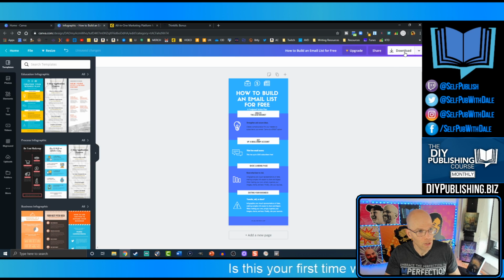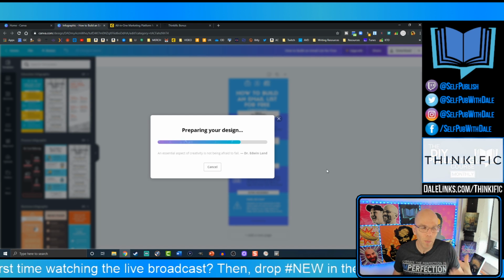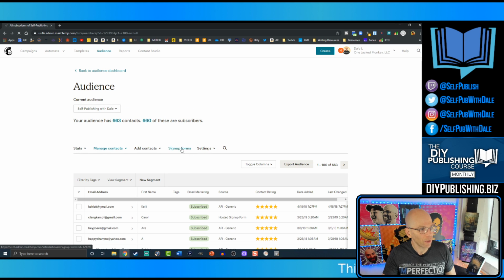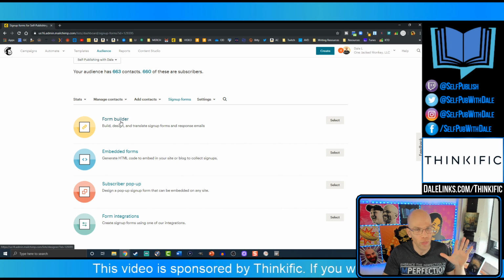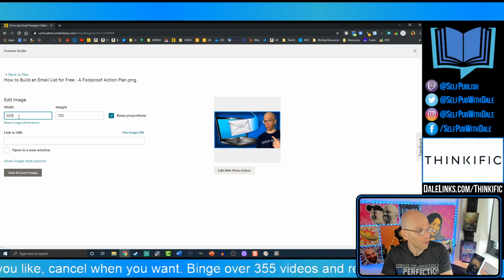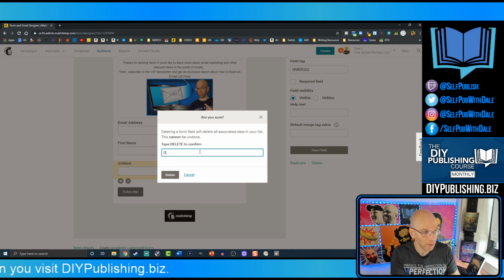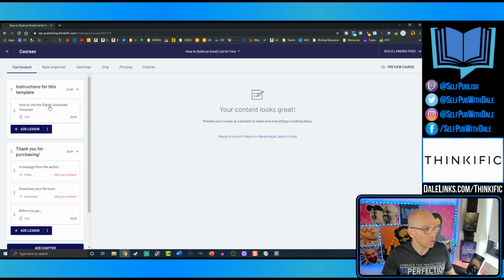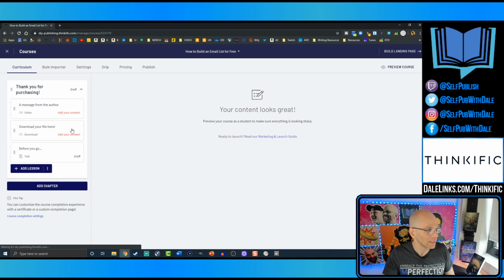How To Build an Email List for Free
Learn how to build an email list for free with this rock-solid, foolproof action plan. Don't worry if you don't have any email list building strategies or if you've never known how to build your email list. You'll get a better understanding and finally know the answer of how to build email list for free in this video.

0:00
7:16 How to Build Email List for Free
49:01 Live Question & Answer - full demonstration

Recommended reads for email marketing:
🔴 DotCom Secrets (Amazon)
🔴 Invisible Selling Machine (Amazon)
🔴 The Email Lifeline (Amazon)